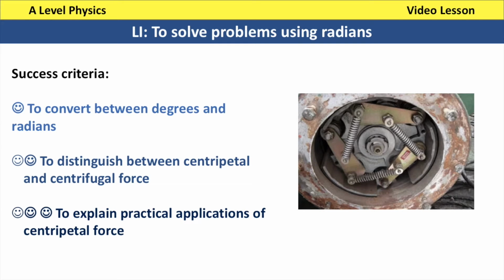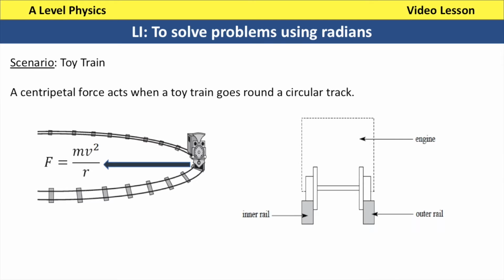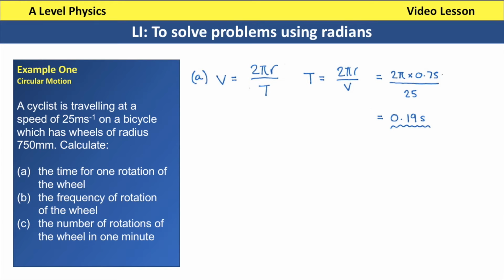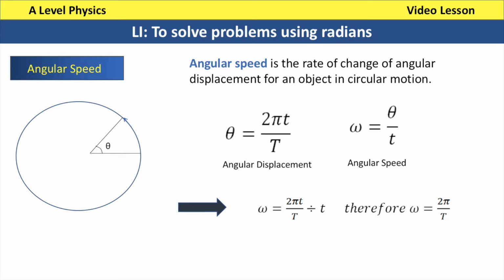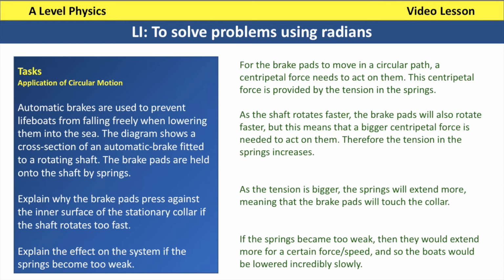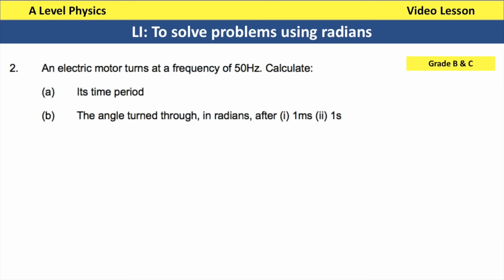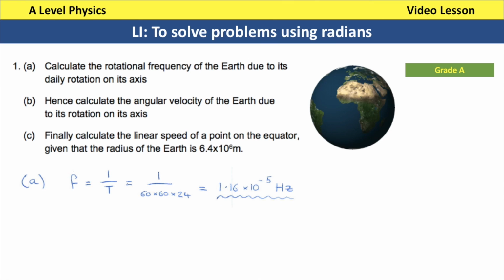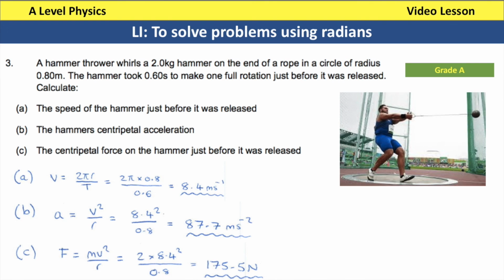Introduction to Circular Motion A Level Physics Walkthrough Lesson